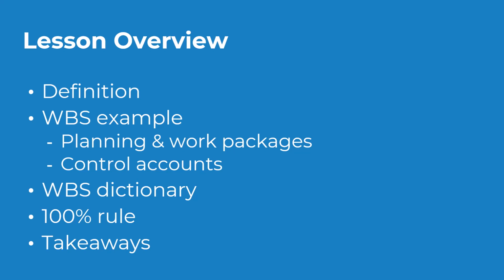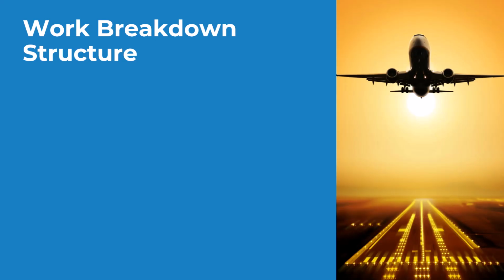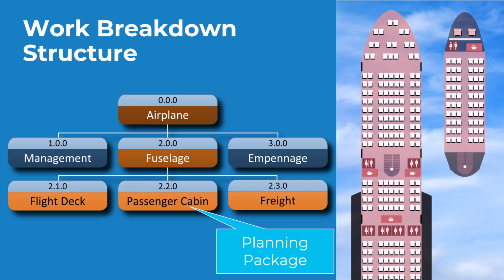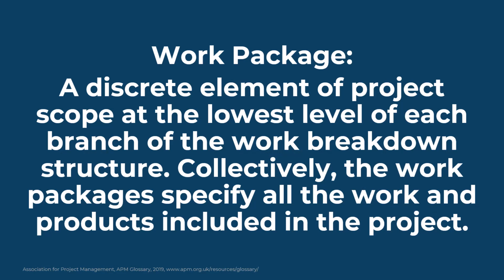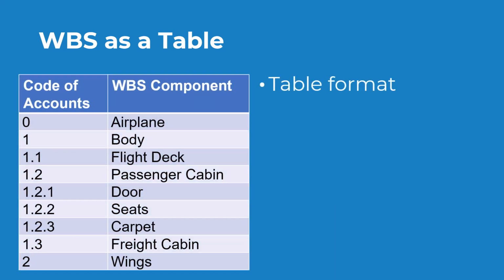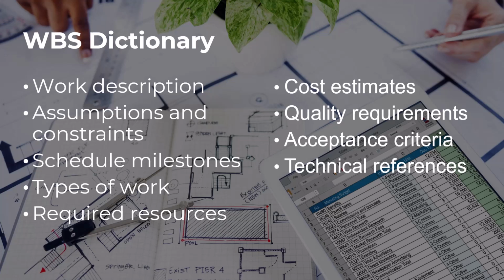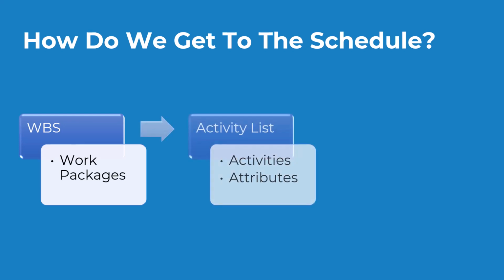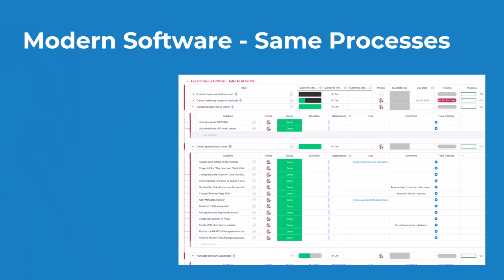CAPM Exam Guide 2024: The Work Breakdown Structure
Welcome to our in-depth CAPM Exam Prep series, where we explore essential project management concepts with Cornelius Fichtner, PMP In this video, "CAPM Exam Guide: Mastering the Work Breakdown Structure - Essential Tips," we delve into the nuances of the Work Breakdown Structure (WBS), a pivotal tool in project management.

- Comprehensive Understanding: Grasp the concept of WBS from various authoritative sources.
- Skill Development: Master the art of decomposing large projects, ensuring detailed project tracking, and controlling costs efficiently.
- Real-World Application: Learn how to apply WBS in managing complex projects, highlighting specific challenges and solutions.
- Project Management Mastery: Discover how WBS is crucial for effective project planning, execution, and success.

*🔗 Essential Resources:*

- Elevate your CAPM exam prep at The PM PrepCast for CAPM

*🚀 Practical Benefits:*

- Understand the hierarchy and decomposition in WBS to streamline project management.
- Discover the power of the WBS dictionary for detailed project tracking.
- Learn to apply the 100% rule for comprehensive project coverage and scope management.

- Aspiring CAPM candidates seeking to deepen their understanding.
- Project management professionals aiming to enhance practical skills.
- Anyone interested in mastering effective project planning techniques.

Join us in this detailed tutorial to unlock the full potential of WBS in your project management journey. What's your biggest takeaway from mastering WBS? Share in the comments!

- Explore more at pm-prepcast.com.
- Stay updated with our CAPM Exam Prep series.